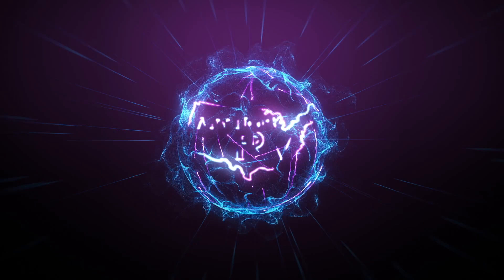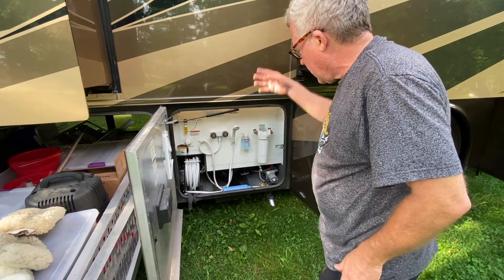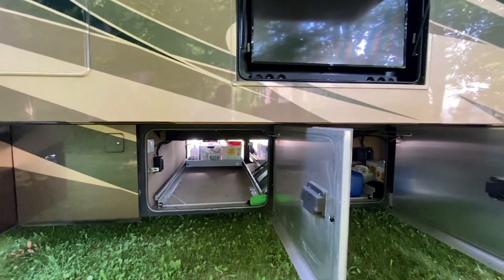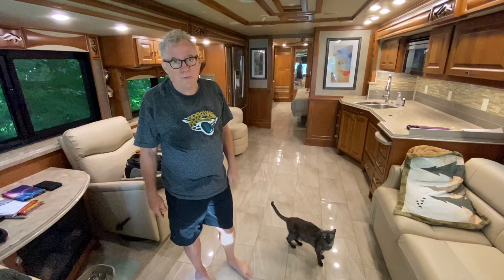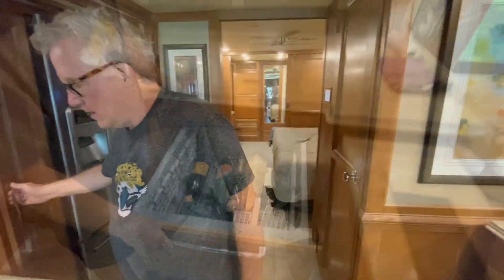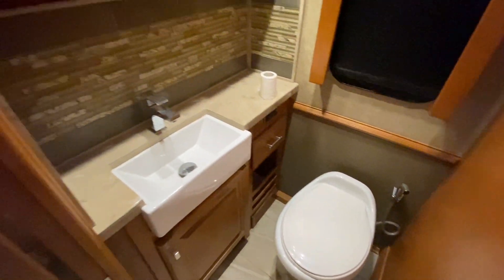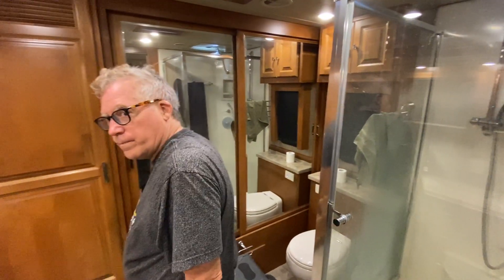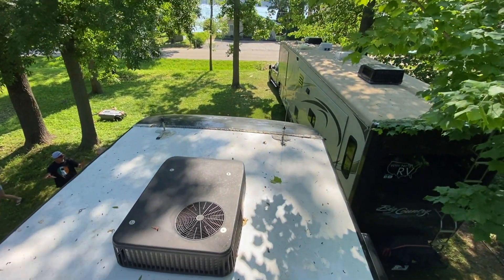RV Tour / Tiffin Phaeton / Class A / 42 foot Motorhome - Why Not RV: Episode 24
In this weeks episode I give a fully in depth tour of our best friend Rob's RV which is a 2018 Tiffin Phaeton. Rob bought this brand new a few years ago and has traveled and lived in it during the summer for a few months at a time. Currently we have been on the road for 3 months so we are pretty well settled in full time rv living.